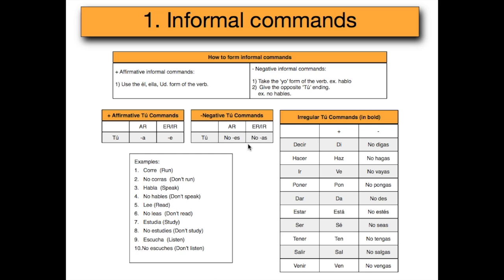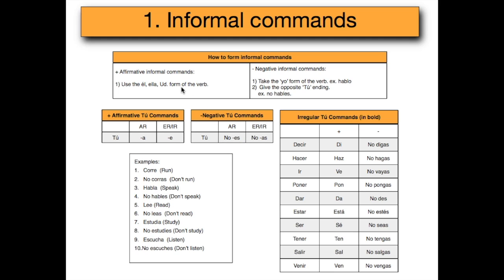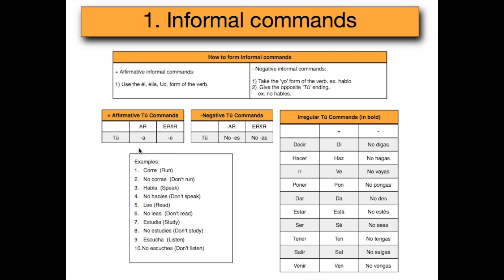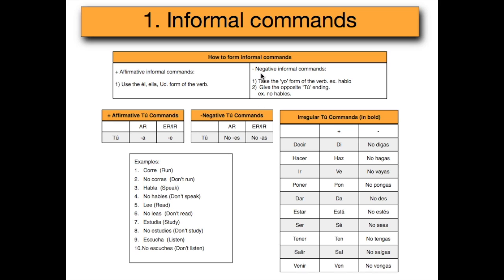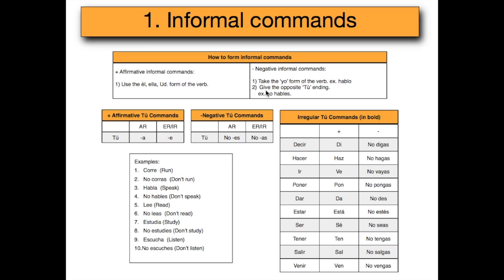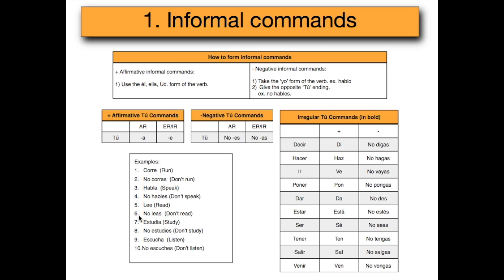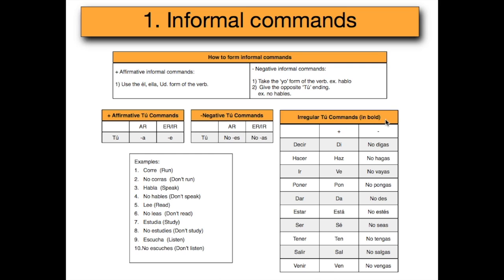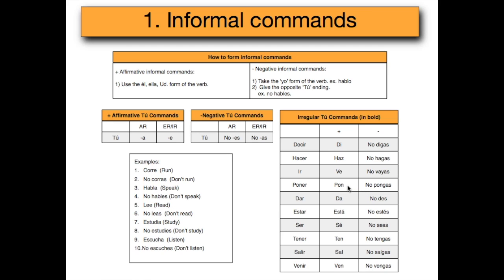Intermediate Informal commands